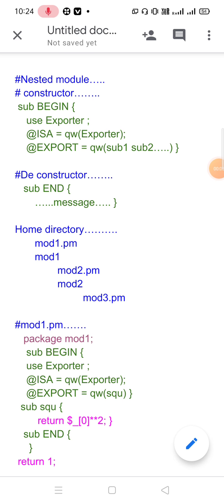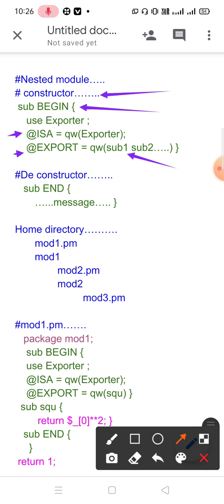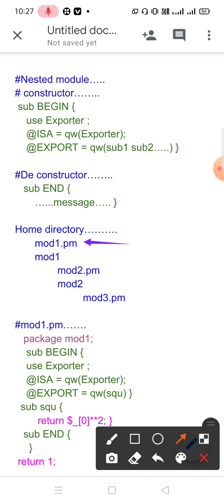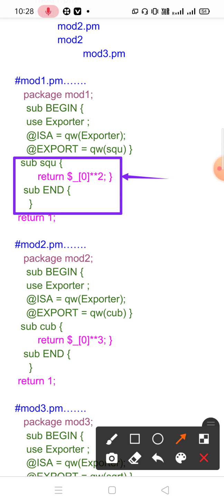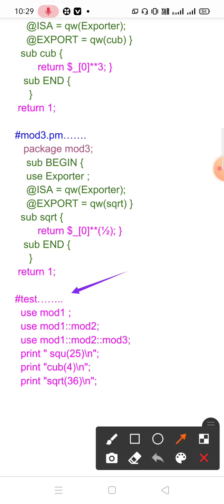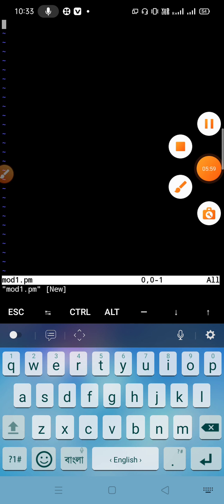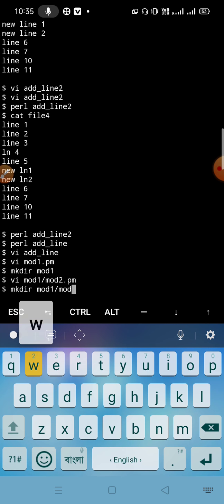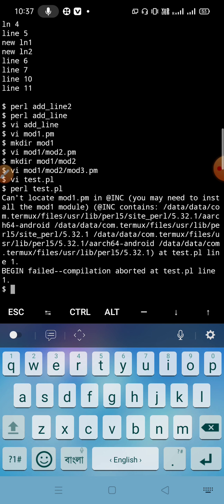Nested Module concept in Perl scripting language